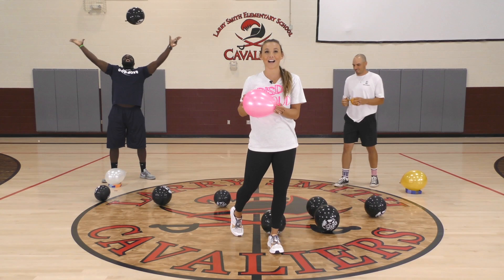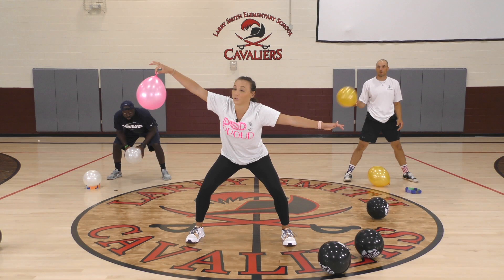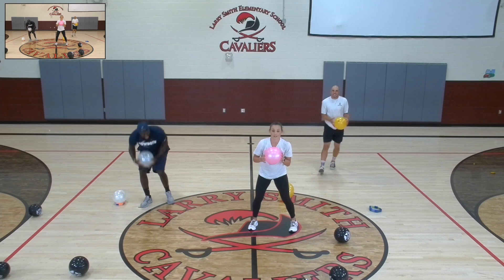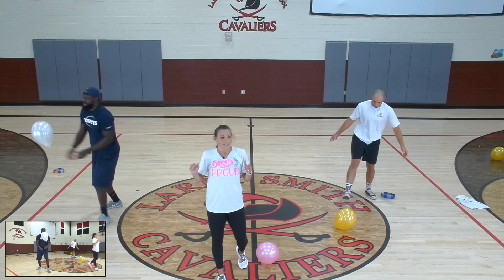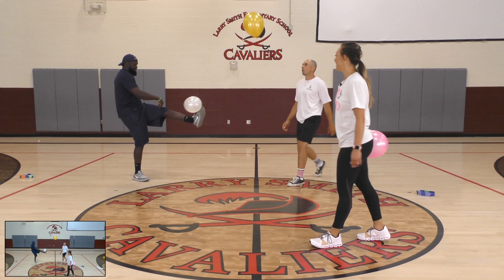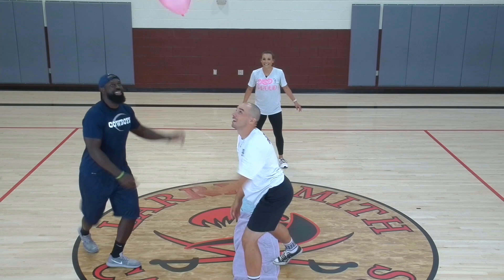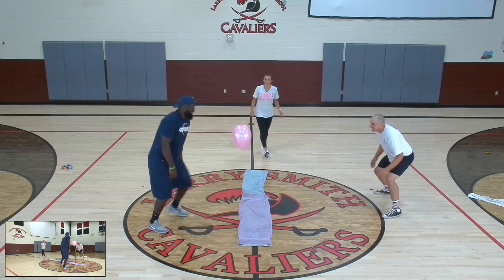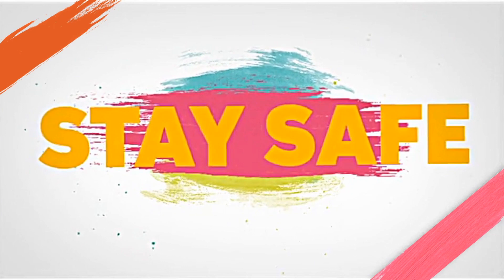Sport skills with Balloon - Elementary Lesson #11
Skill Focus:  Volleyball

TEKS: K,7C, 1.6B, 2.1N, 3.2B,4.1K, 5.6A

Materials Needed: 1 balloon or plastic bag, 1 towel or sheet,